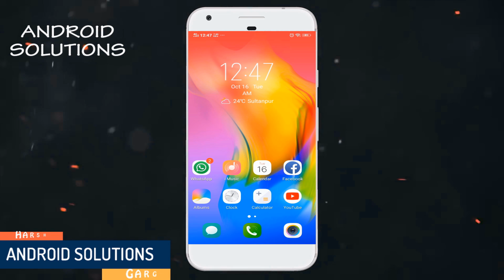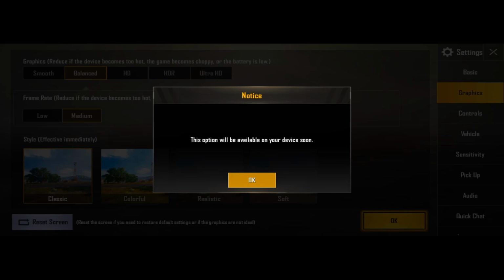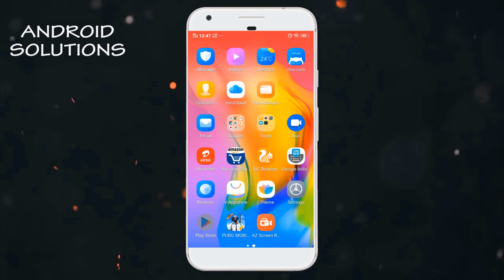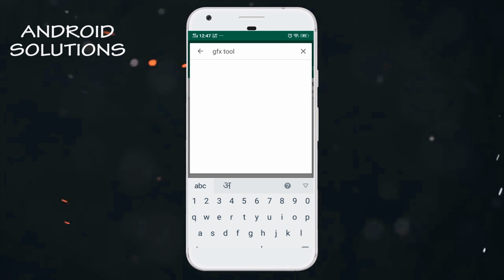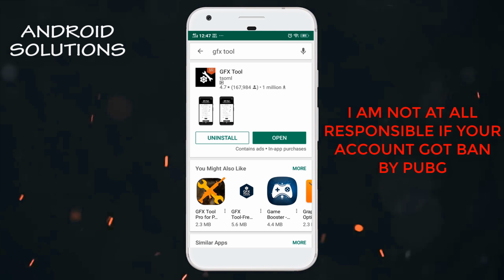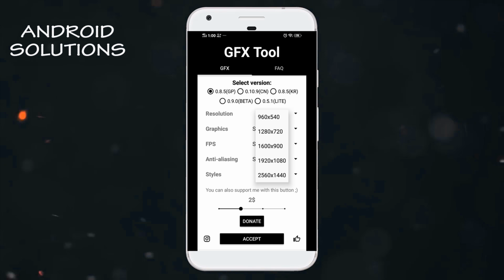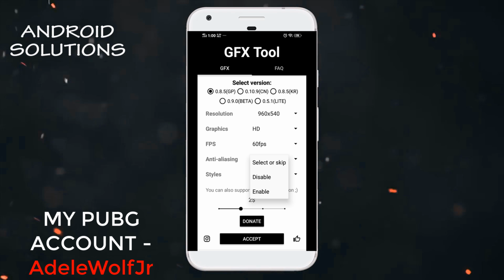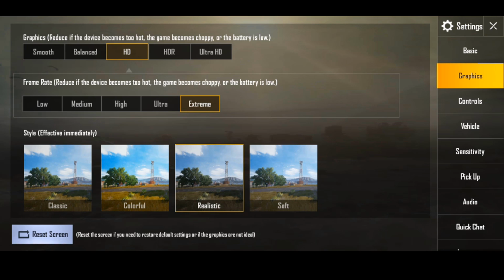PUBG in Extreme Graphics | In Mid Budget Devices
In todays quick tutorial i am going to show you guys that how you can run PUBG mobile version at Extreme Graphics in Your Low end Budget Devices